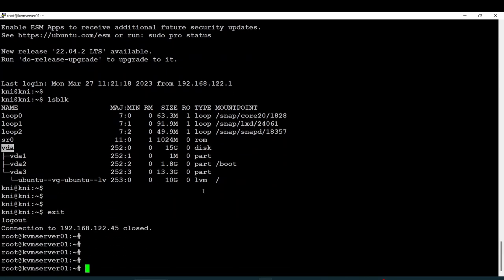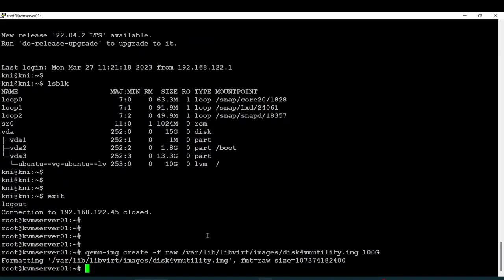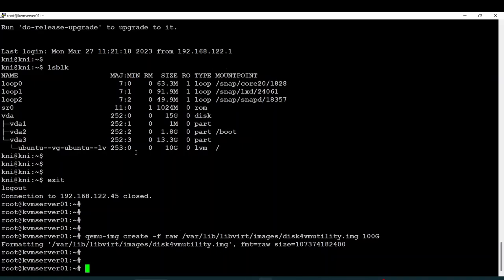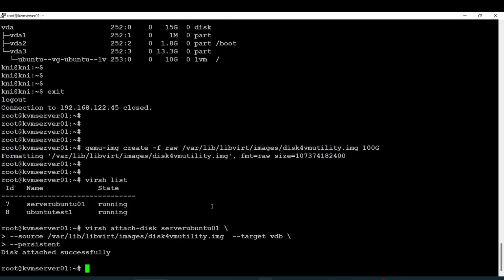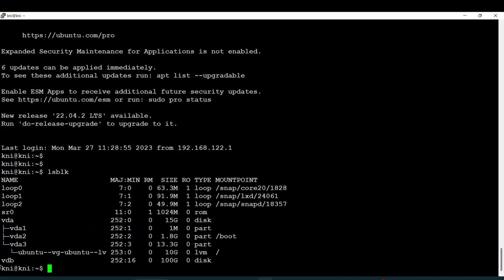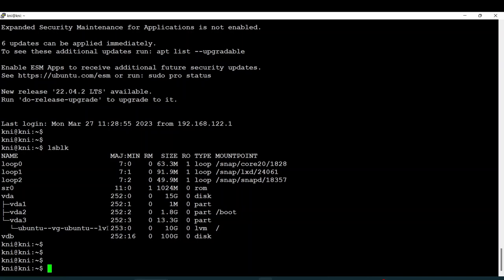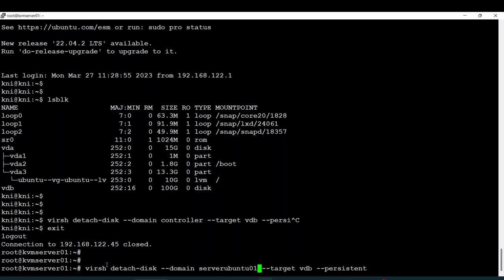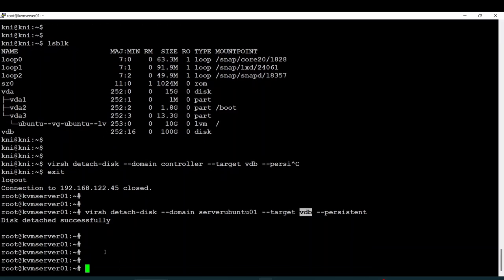Adding Storage Drives to Virtual Machines in KVM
Find out how to add new storage drives to your VMs in a KVM host. Expand your VM's capabilities with additional disk space.